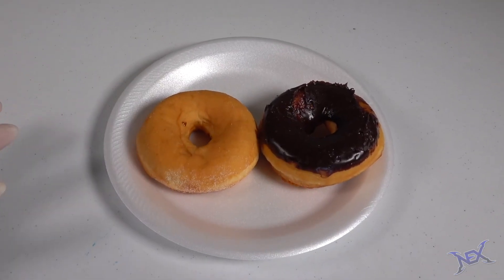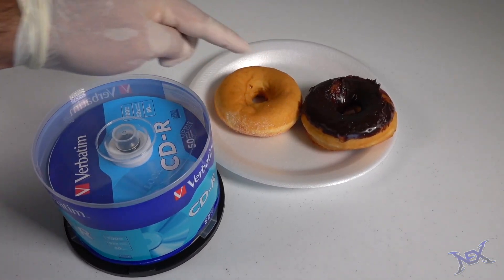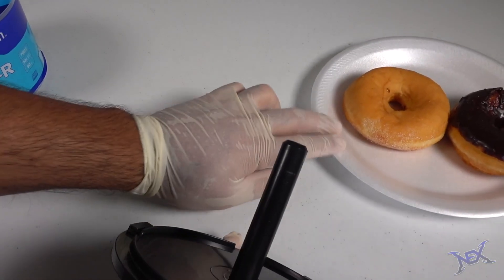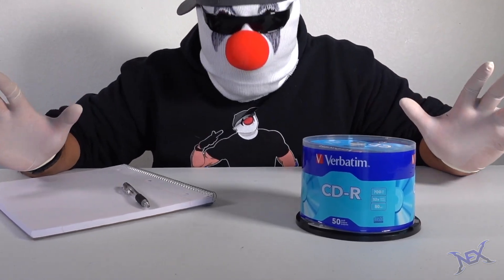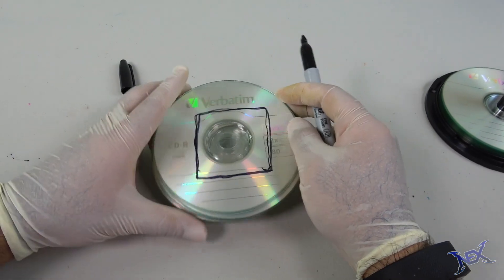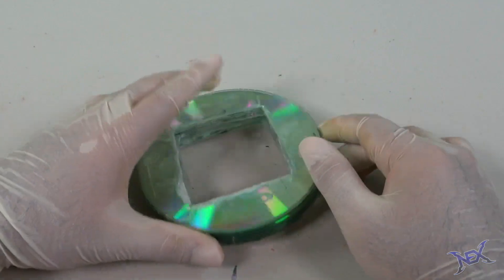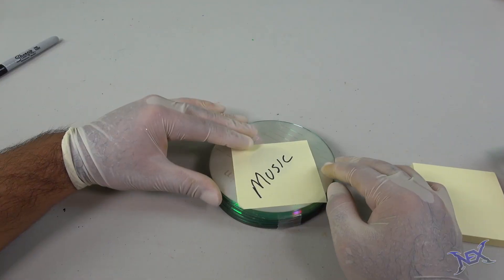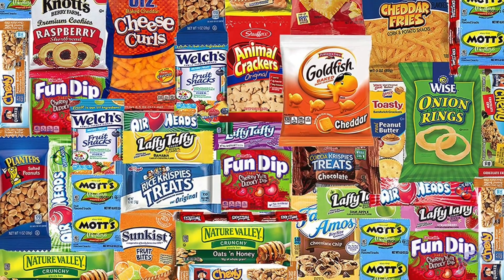Smart Ways To Sneak Food Into Class - Must TRY When You're Hungry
Basically in this video I will show you guys how to easily sneak a whole pizza box into class without getting caught by your teacher.  This method will allow you to eat while in class so you don't starve. This is very helpful for those of you who skip breakfast every morning.